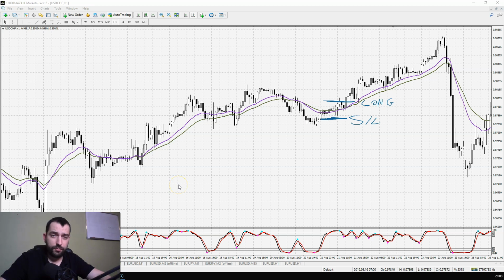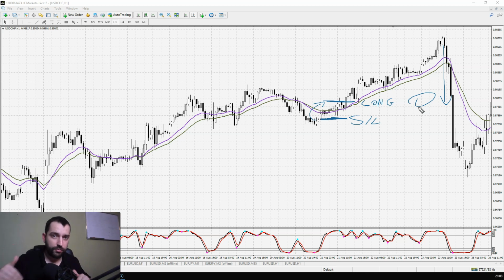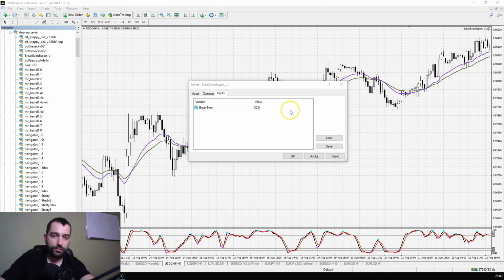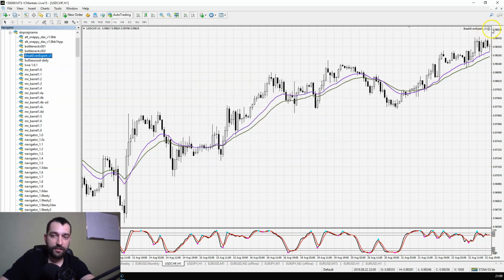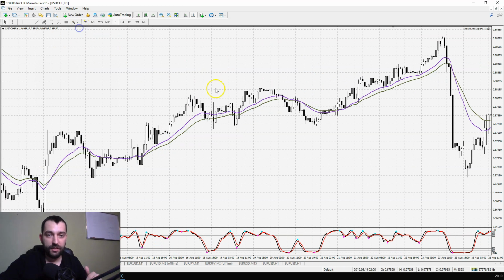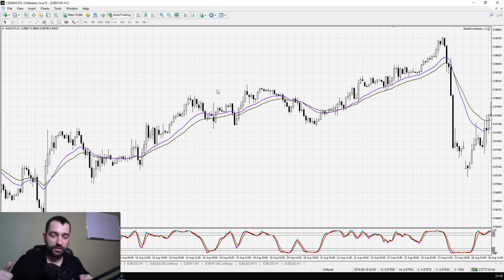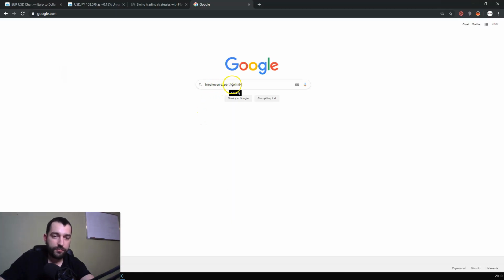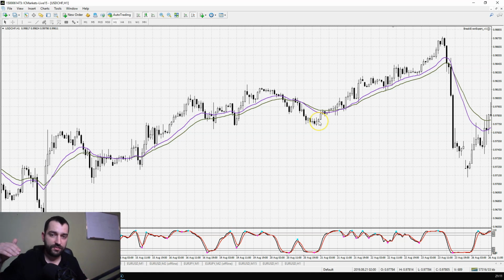Breakeven tools in Metatrader 4